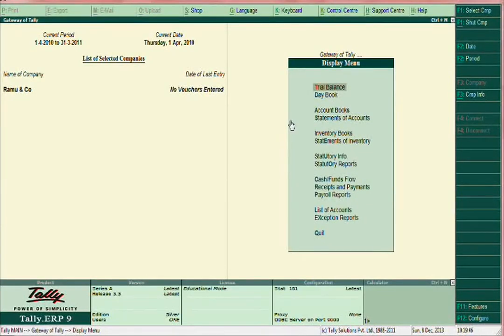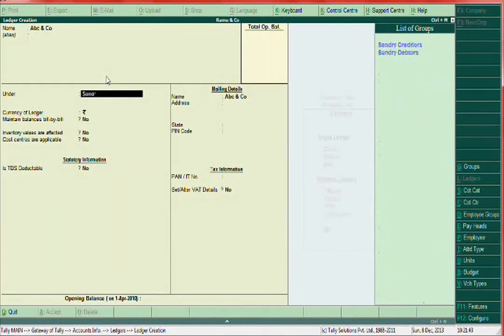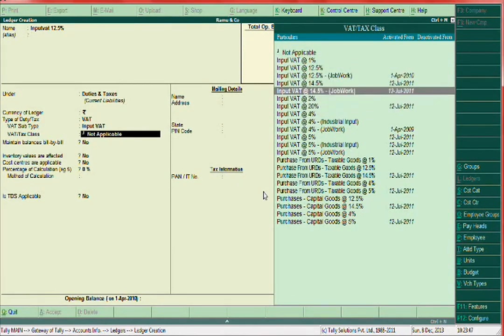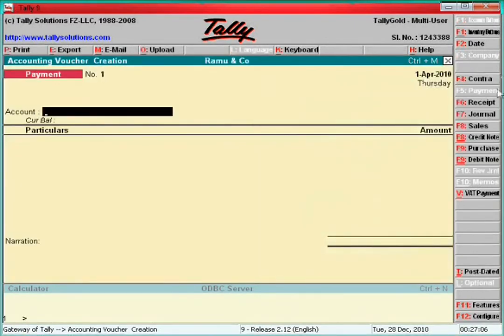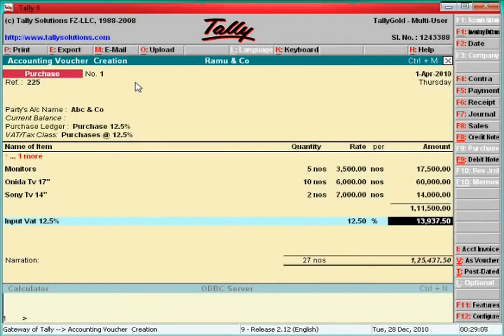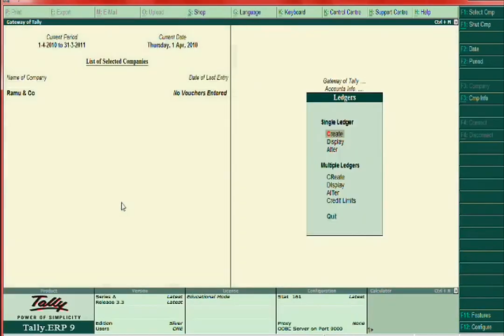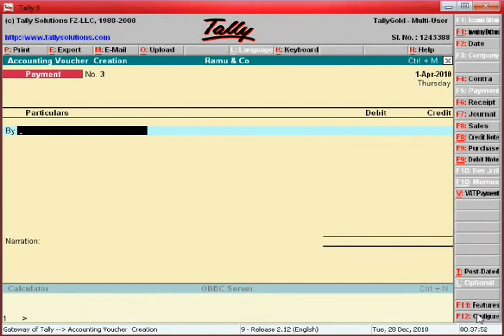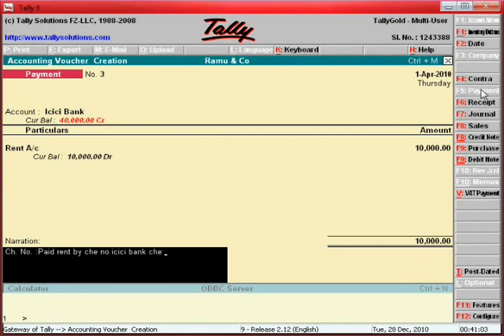What is vouchers and how enter in tally erp9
tallyvideotutorial tallytutorials In this video i have shown the demonstration with voucher supporting
I have given sample for purchase voucher , sales voucher , payment voucher and receipt vouchers

Once you go through this videos almost you will learn tally basic course